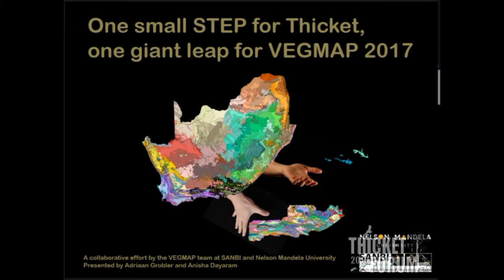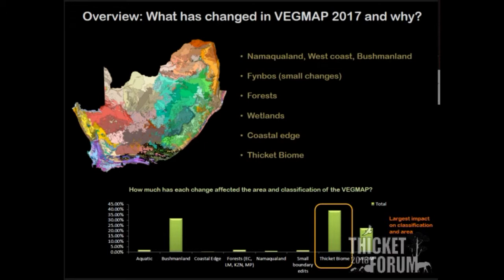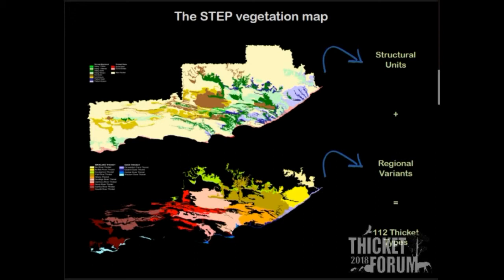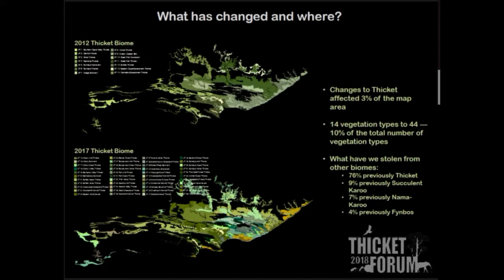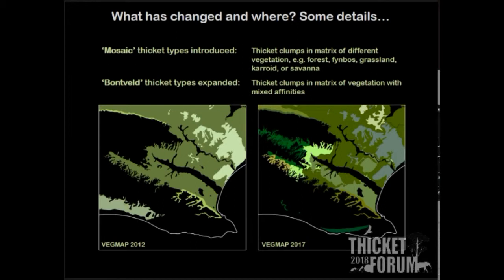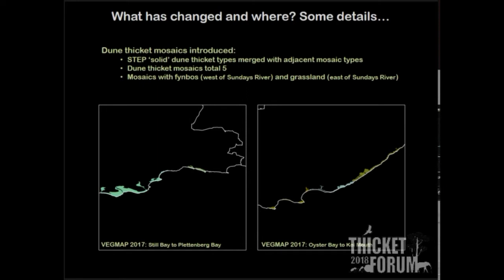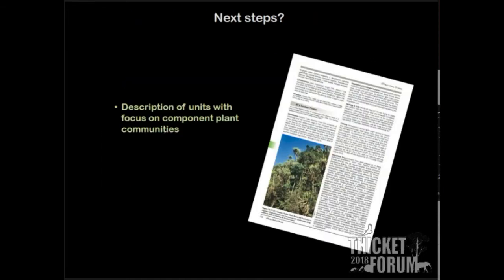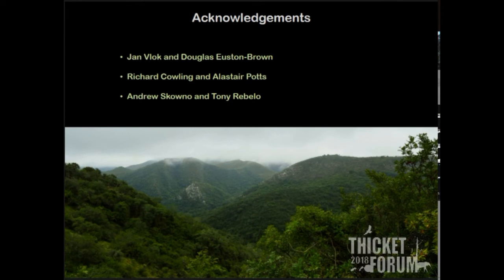Anisha Dayaram & Adriaan Grobler One small STEP for Thicket, one giant leap for VegMap 2017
Integrating STEP in the Thicket Biome for VEGMAP 2017: Presented by Anisha Dayaram & Adriaan Grobler at the 2018 Thicket Forum hosted at the Addo Elephant National Park, Eastern Cape, South Africa.

Aim. The national vegetation map of South Africa (VEGMAP) has been updated on
two previous occasions to improve the representation of ecosystems in the map.
The third update of the VEGMAP coincided with the 2018 National Biodiversity
Assessment (NBA). Several changes to the classification and polygon boundaries
were made to vegetation types in Namaqualand, Bushmanland, West Coast, City of
Cape Town, at the coastal edge, to forests in the Eastern Cape and Limpopo,
wetlands and the Thicket Biome.
Location. Namaqualand, Bushmanland, West Coast, City of Cape Town, coast,
forests in the Eastern Cape and Limpopo, wetlands across the country and the
Thicket Biome .
Activities. Changes to the national vegetation map were obtained from various
sources and incorporated into the map. A modification of the Subtropical Thicket
Ecosystem Project (STEP) map was used to update the Thicket Biome in the
VEGMAP in a collaborative effort between SANBI and thicket experts who
developed STEP. The focus of this phase of the project was to review all solid
thicket STEP vegetation types that could be integrated into the national vegetation
map. During this process many STEP types were merged, and portions were split to
form a slightly different configuration of types.
Over 10% of the total area of the national vegetation map was refined in this
update. Three percent of this area emerged from refinements to the Thicket Biome.
Furthermore, the Thicket Biome now contributes to 10 percent (43 types) of the
number of types in the VEGMAP compared to three percent (14 types) in 2012.
Main Conclusions . Overall the map for the Thicket Biome no longer has types
stretching across multiple soil and climate gradients. It is likely to be a better
representation of vegetation for this biome.
Management Implications. These refinements will improve decision-making in
this area and the updated version will be included in the 2018 NBA assessment.

All images and data presented here are the property of the authors unless stated otherwise, reproduction and distribution thereof is prohibited without the authors consent.